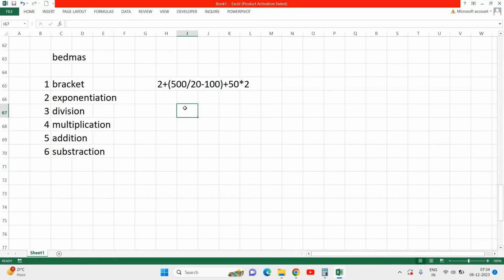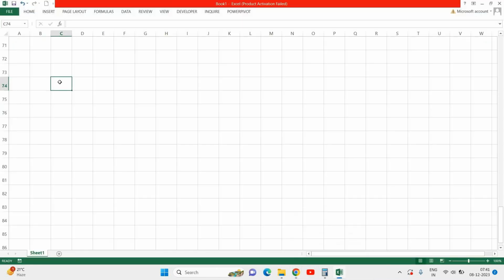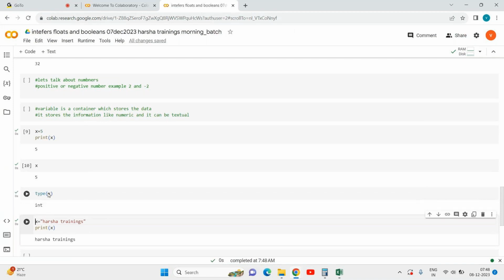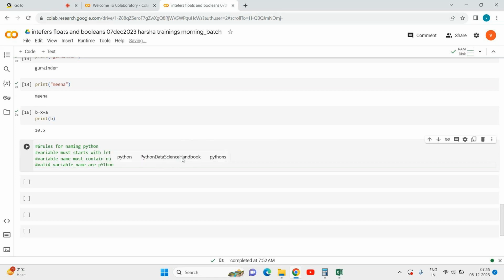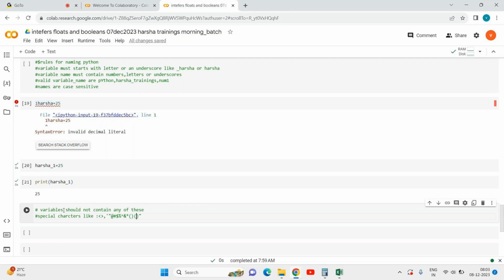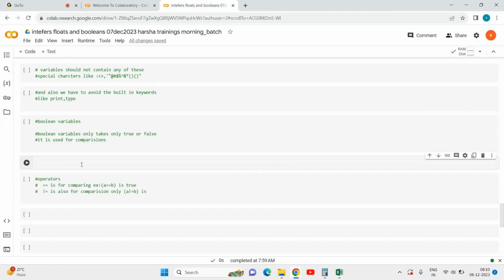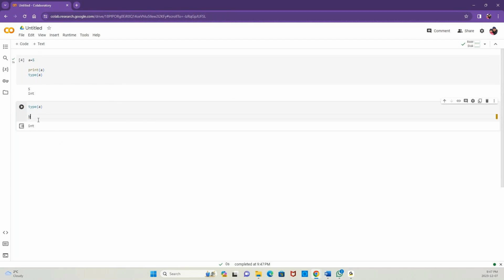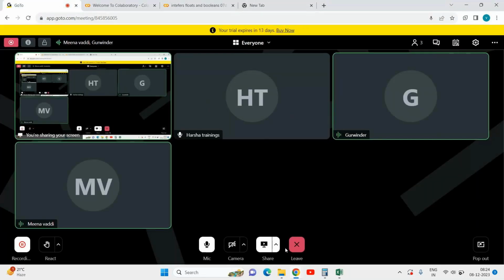Master Data Analytics Class 02 with Harsha Trainings | Data Analytics Tutorial for Beginners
📊 Welcome to the inaugural class of Master Data Analytics with Harsha Trainings! 📊 In Class 02, we embark on an enriching journey into the world of Data Analytics, tailored for beginners seeking to unravel the intricacies of this dynamic field. Whether you're a novice or looking to enhance your analytics skills, Class 02 is your starting point for a comprehensive Data Analytics Tutorial.

Key Highlights of Class 02:
💡 Introduction to the fundamental concepts of Data Analytics and its real-world applications.
📚 Overview of the curriculum designed to take beginners from foundational principles to advanced analytics.
🔍 Live demonstrations illustrating practical applications, tools, and methodologies in Data Analytics.
🚀 Unveiling the unique approach that sets Harsha Trainings apart in Data Analytics education.
🎓 Your opportunity to embark on a journey to master Data Analytics from the ground up.

Ready to dive into the world of Data Analytics? Join us in Class 02 and lay the foundation for becoming a proficient Data Analyst!

We're thrilled to be part of your Data Analytics learning adventure!

Pega
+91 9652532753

Devops
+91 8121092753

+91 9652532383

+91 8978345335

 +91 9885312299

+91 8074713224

Regards,
Harsha Trainings,
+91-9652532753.